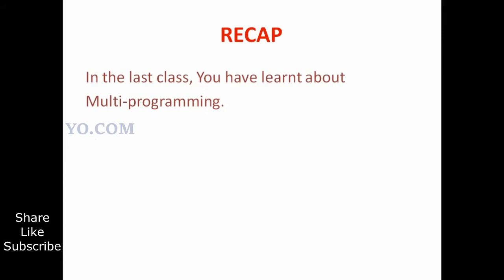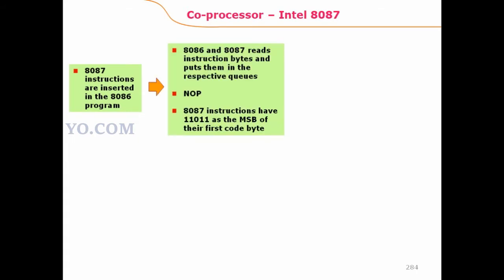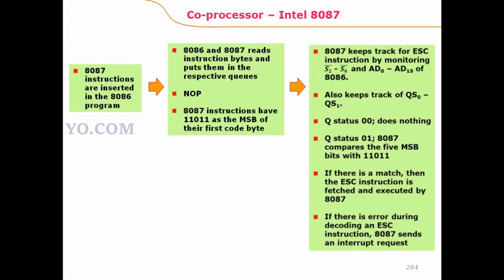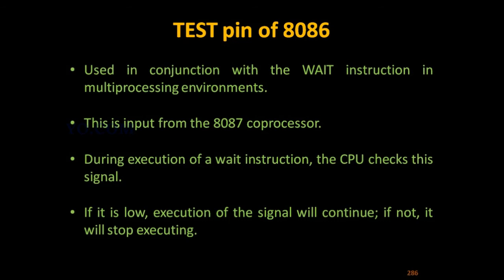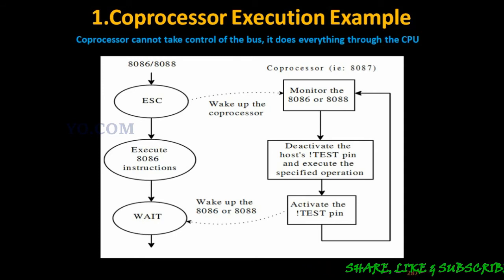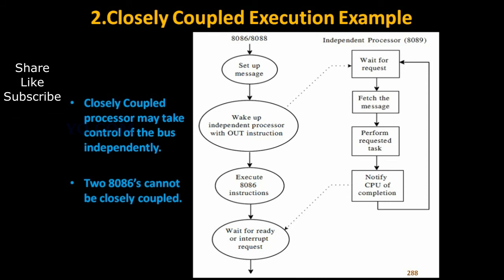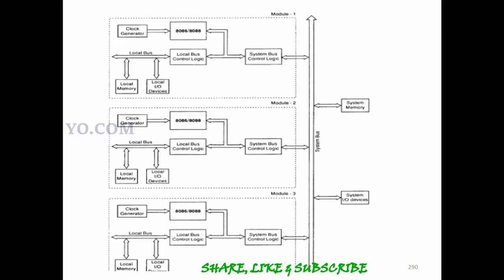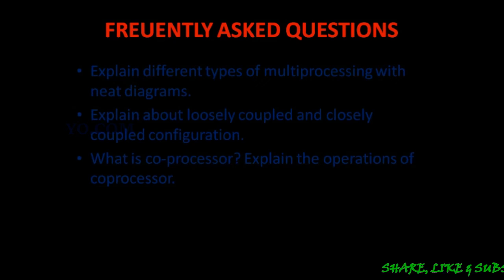U2 - S6 :: MULTIPROCESSOR CONFIGURATION OF 8086